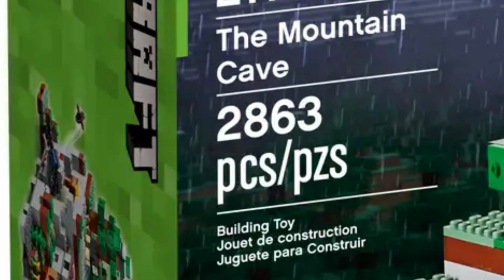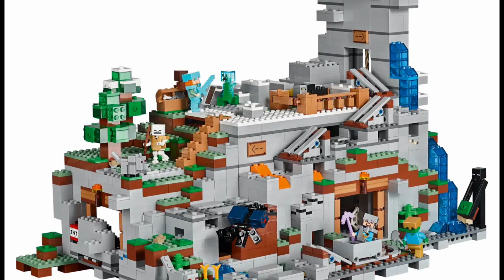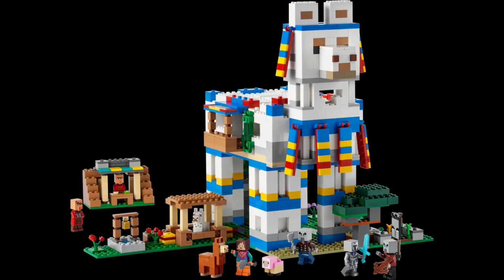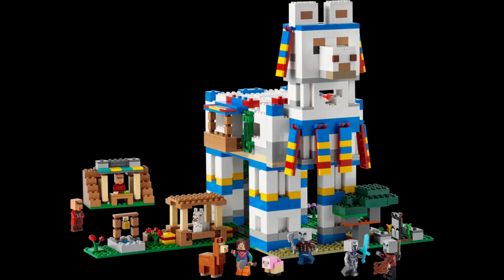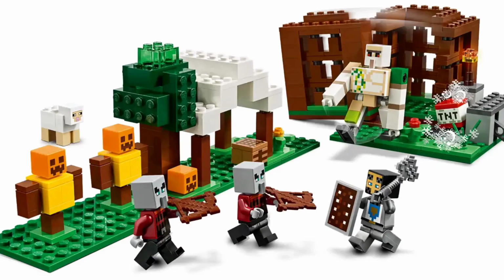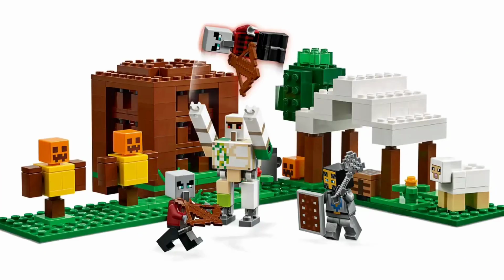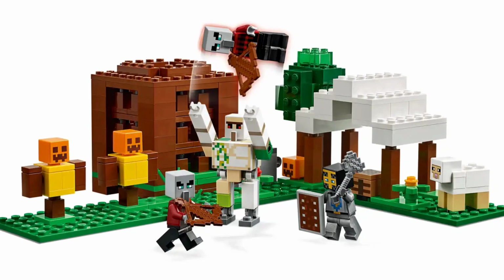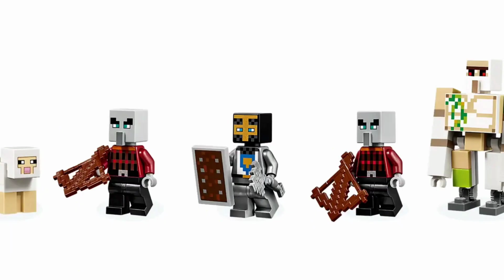The Most OVERRATED Lego Minecraft Sets!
What do you think of these?